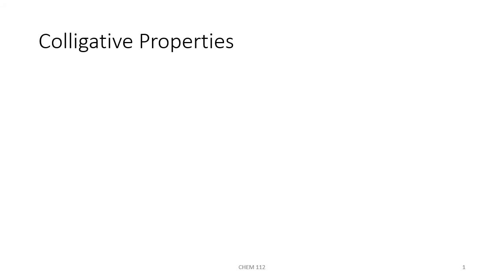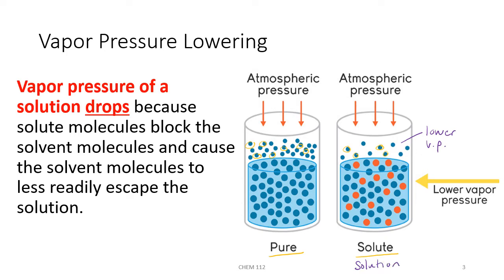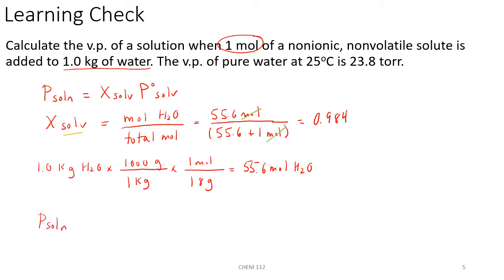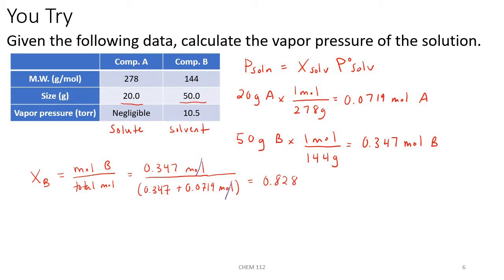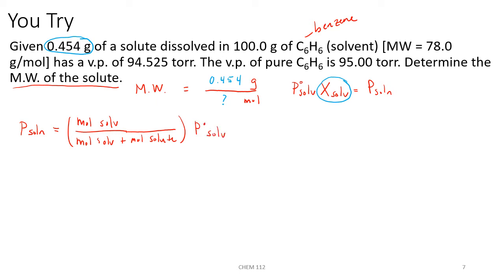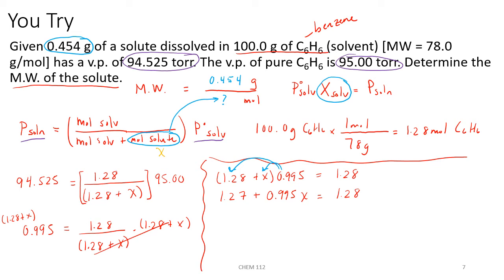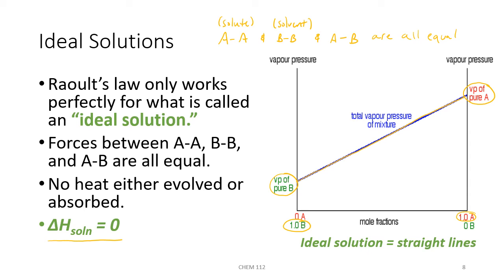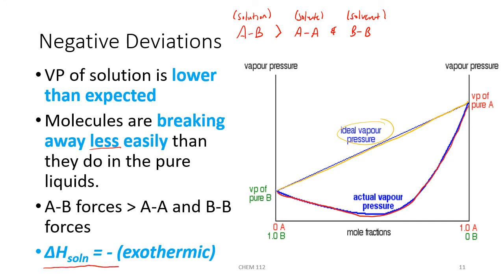CHEM 112 - CH. 11 - Solutions (Part 3)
Raoult's Law, Vapor pressure lowering